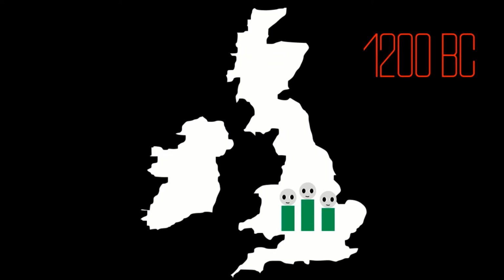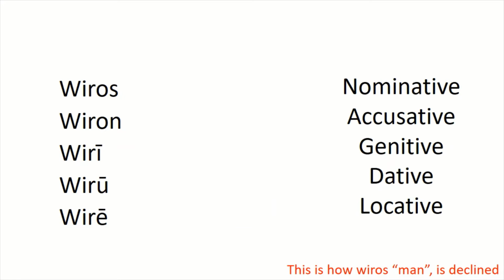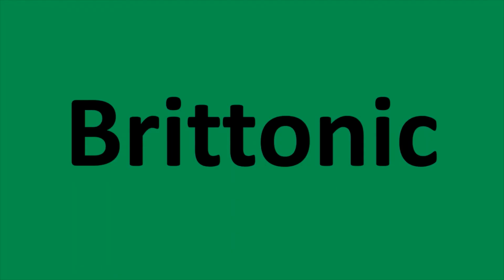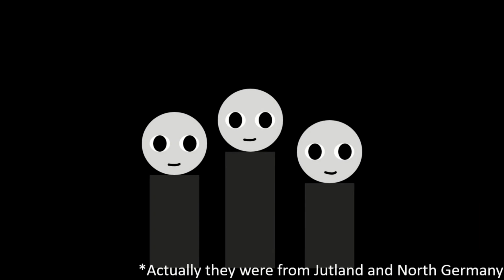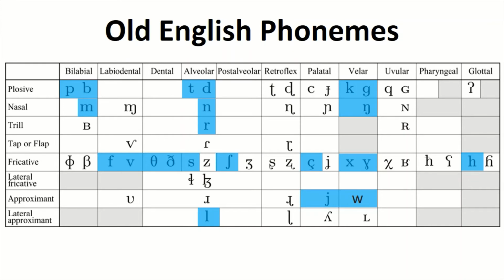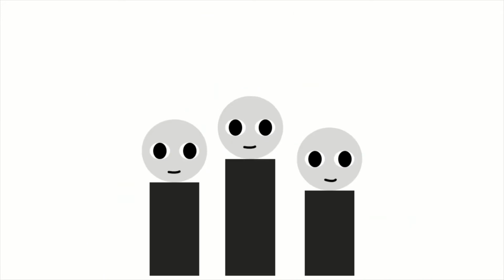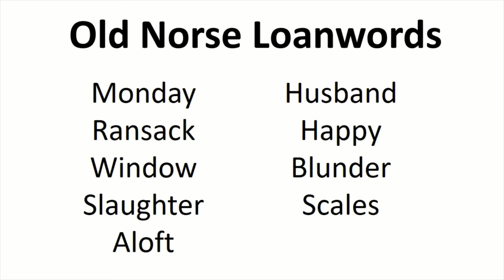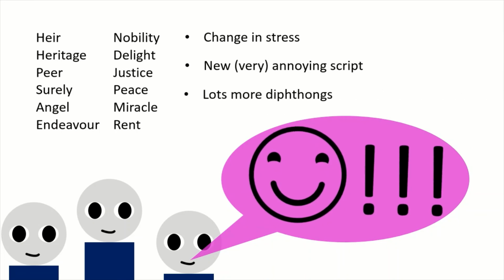Britain. (Explained linguistically)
Today we will be looking at the Linguistic History of the British Isles from the Neolithic times, all the way to the present.